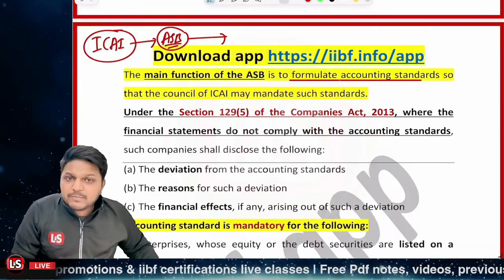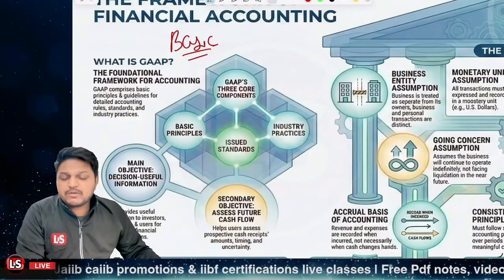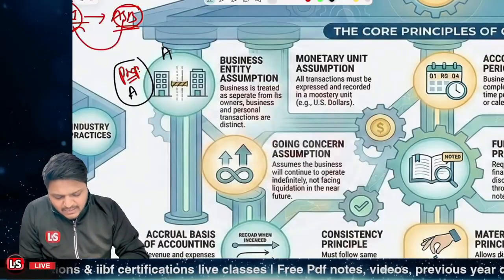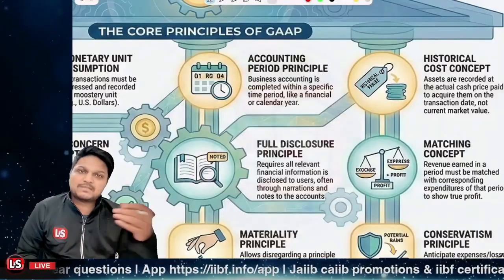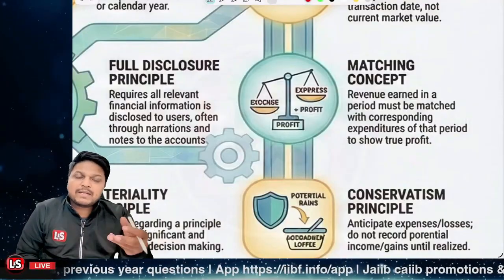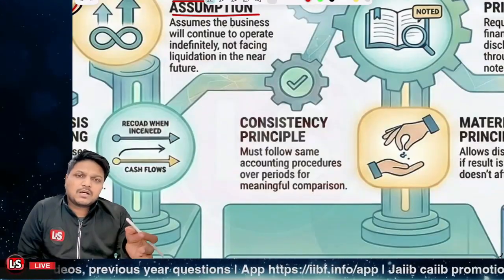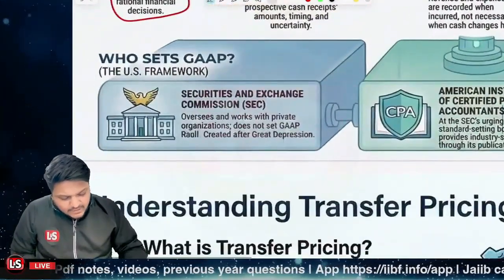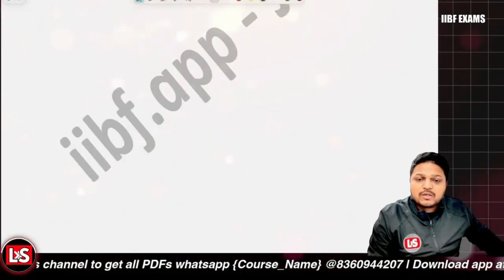JAIIB AFM English Only | Accounting Standards in India | Definition & Scope Explained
📊 In this power-packed live session, detailed coverage of Accounting Standards in India focusing on Definition, Scope, and Practical Understanding from JAIIB AFM exam perspective.

📚 What will be covered in this class:
✔️ Meaning & Definition of Accounting Standards 📘
✔️ Objectives and Importance in Financial Reporting 🎯
✔️ Scope of Accounting Standards in India 🇮🇳
✔️ Overview of AS vs Ind AS 🔍
✔️ Applicability & Regulatory Framework (as per ICAI guidelines) 🏛️
✔️ Concept clarity with real-life examples 💡
✔️ Exam-oriented explanation for quick revision 🧠

💼 Why this session is important:
🔥 High-weightage topic in JAIIB AFM exam
🔥 Helps in conceptual clarity + MCQ solving
🔥 Useful for both beginners & working bankers
🔥 Strengthens basics of accounting framework

📈 Who should attend:
👨‍💼 Bankers preparing for JAIIB
👩‍🎓 Aspirants targeting high scores in AFM
📊 Anyone wanting strong foundation in Accounting Standards

🧠 Learning Outcome:
✔️ Clear understanding of Definition & Scope
✔️ Ability to differentiate AS and Ind AS
✔️ Strong conceptual base for exam questions
✔️ Better accuracy in MCQs & case-based questions

📢 Special Features:
🎥 Live interactive class
📑 Concept + Exam Focus
📝 Simplified explanation in English
🚀 Quick revision techniques included

🔔 Don’t miss this important AFM session to boost your JAIIB preparation and scoring potential 📊💯